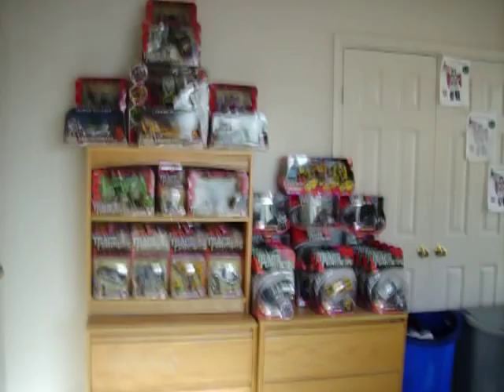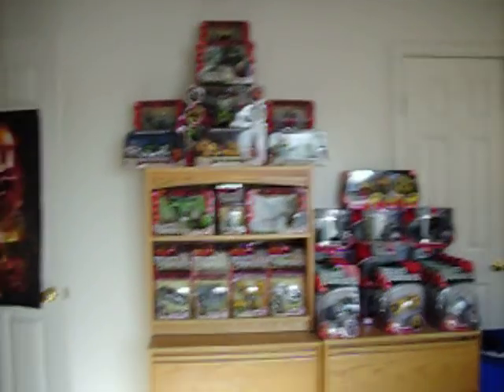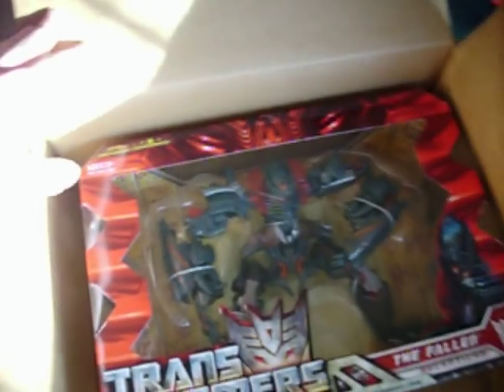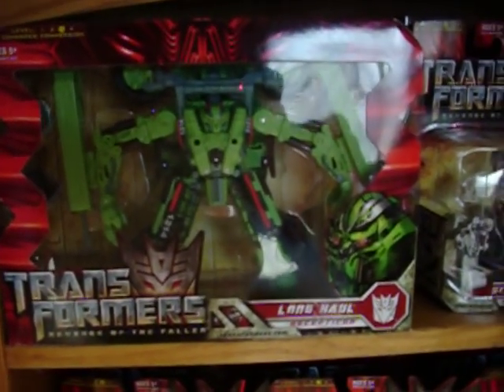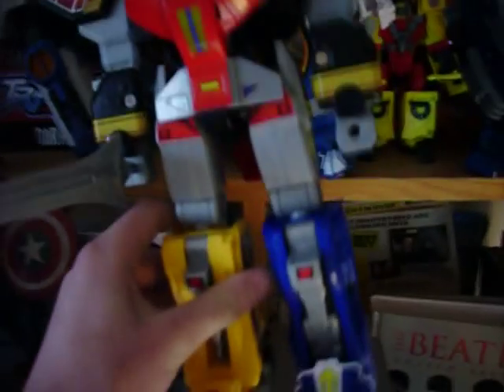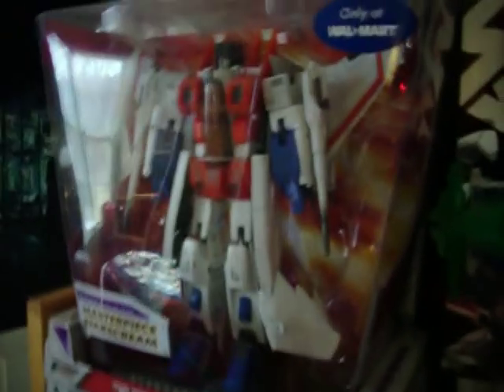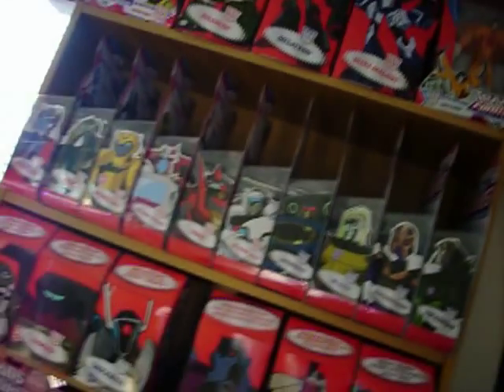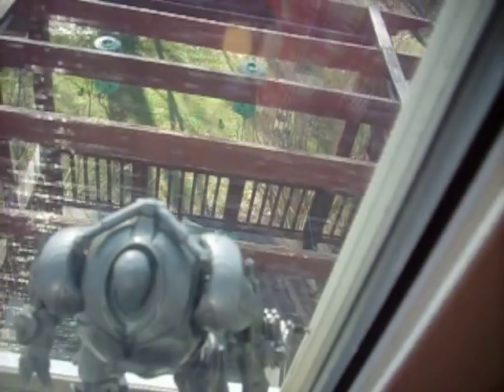Transformers Collection UPDATE: JANUARY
JANUARY!